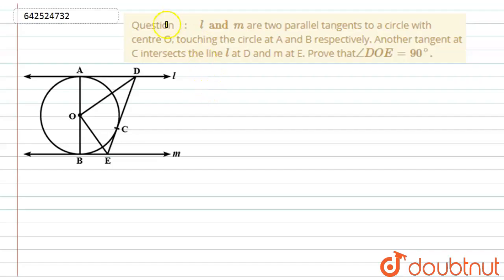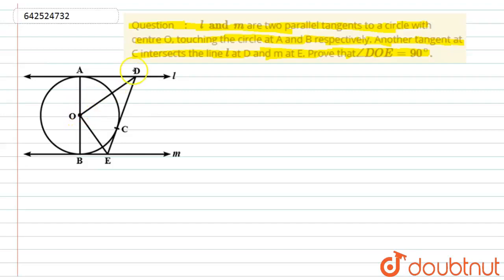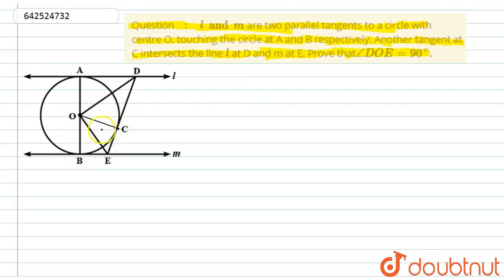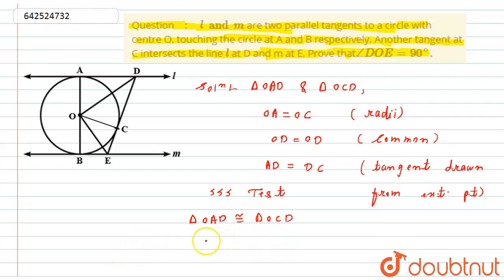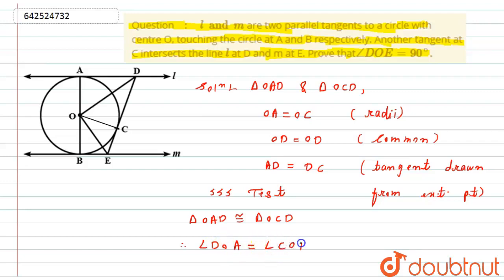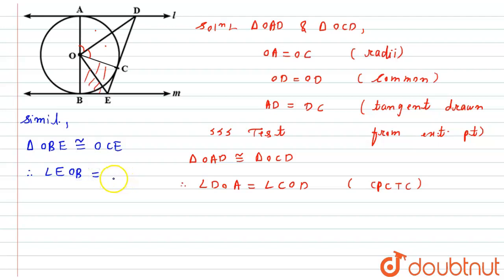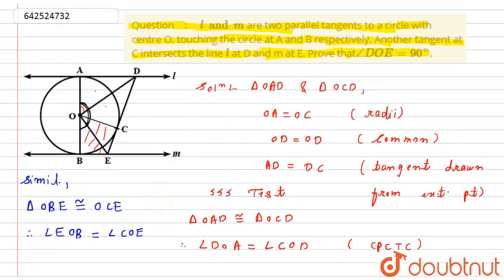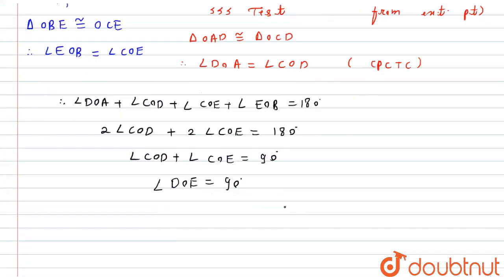l and mare two parallel tangents to a circle with centre O, touching the circle at A and B res...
l and mare two parallel tangents to a circle with centre O, touching the circle at A and B respectively. Another tangent at C intersects the line lat D and m at E. Prove that /_DOE=90^@.\r\n
Class: 10
Subject: MATHS
Chapter: X Boards
Board:CBSE

👉 Have Any Query? Ask Us.